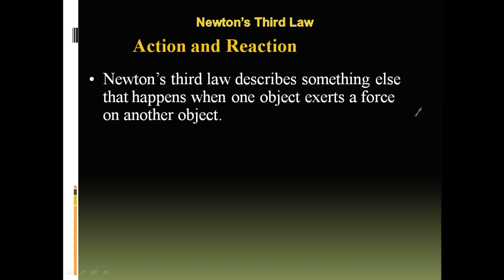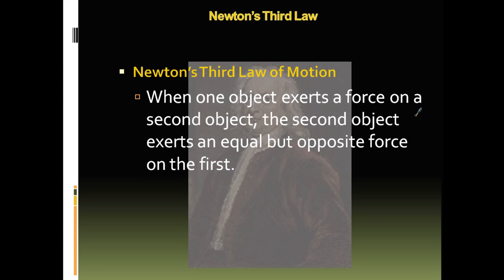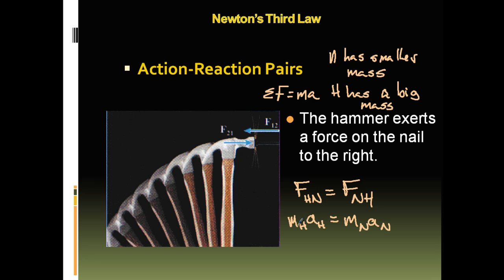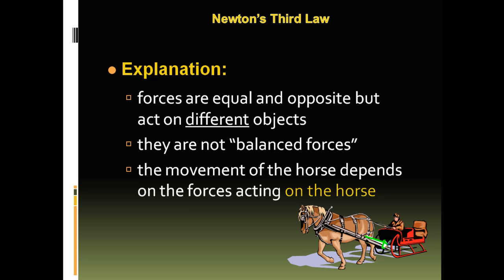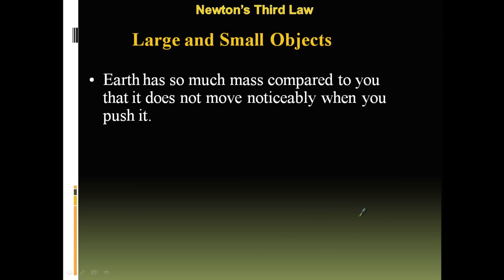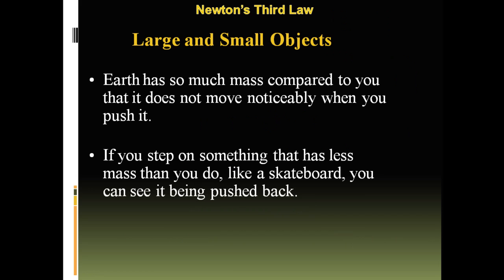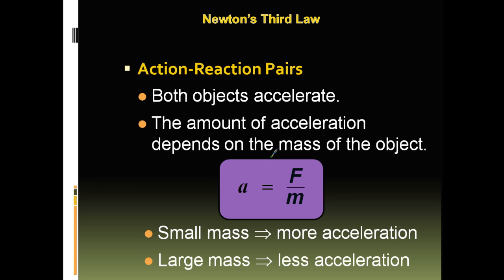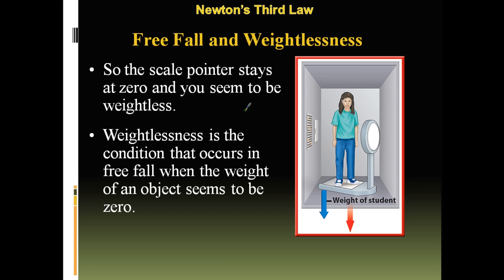Newton's Third Law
For every action, there is an equal and opposite reaction.